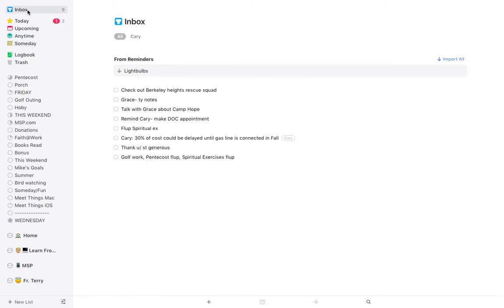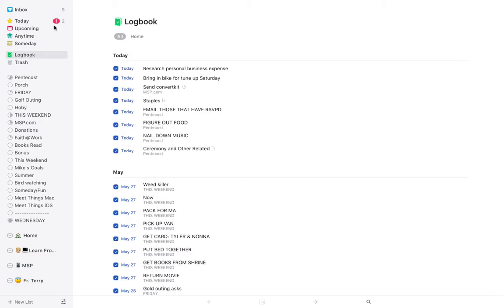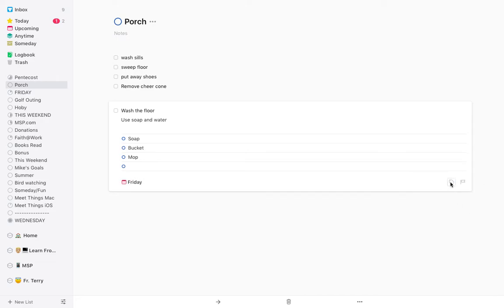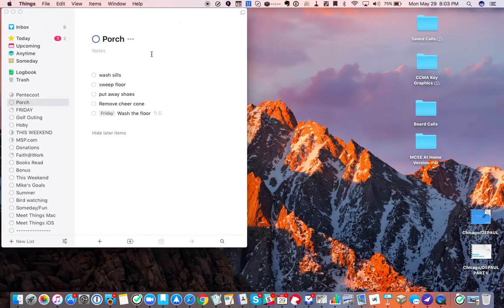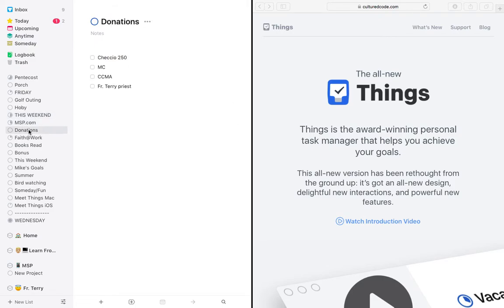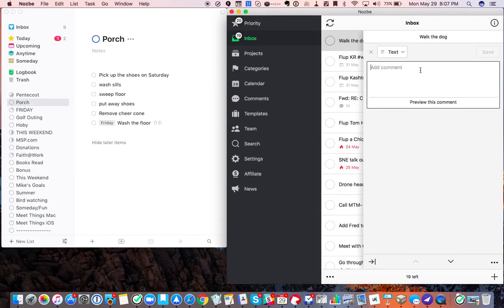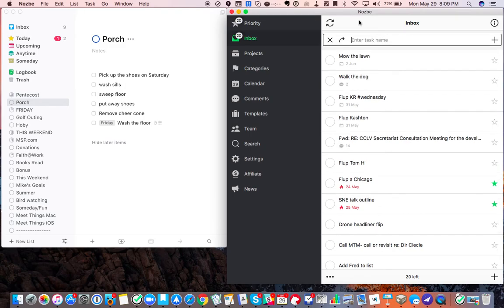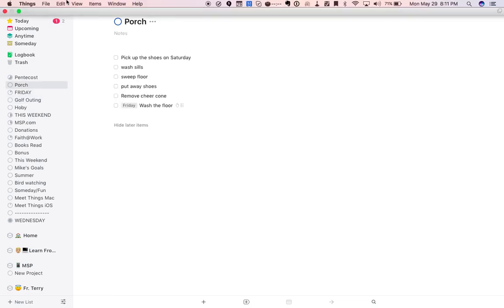Things 3 Vs. Nozbe App Comparison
In this video we look at Things 3 by Cultured Code vs. Nozbe.  Both are excellent apps but which is right for you?